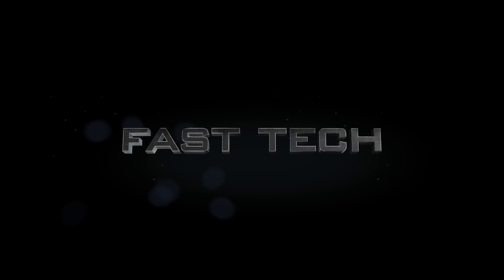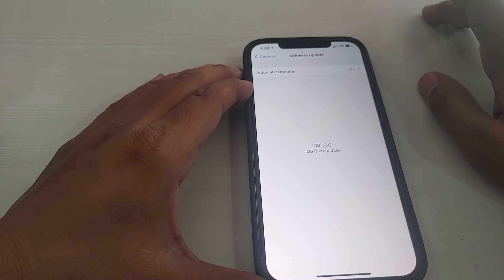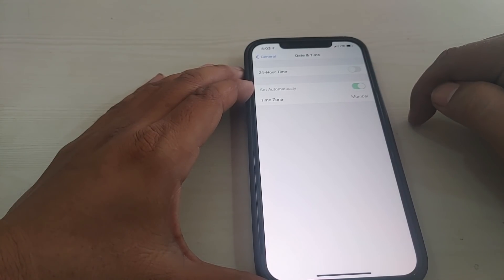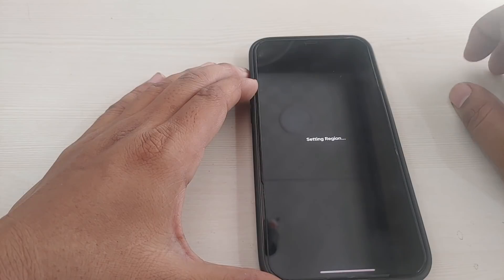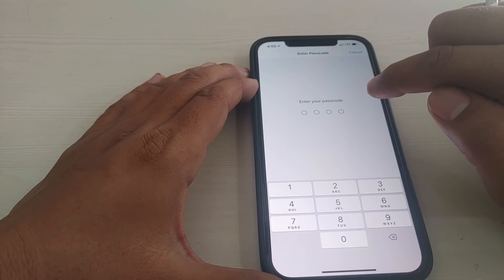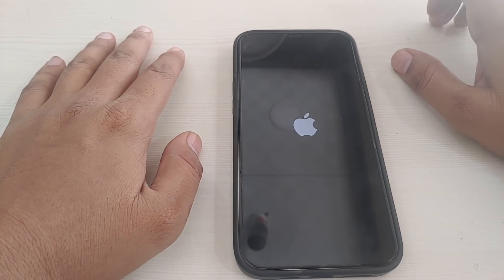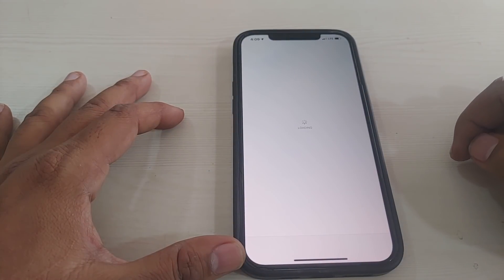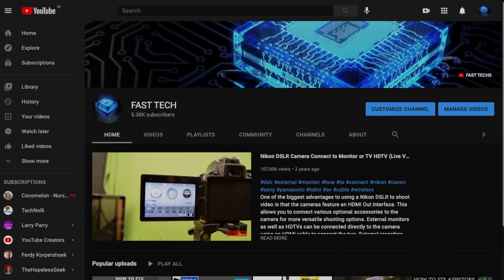apps not downloading from appstore iphone 12 pro iphone 11 pro iphone Xs max Iphone x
iPhone appstore step by step troubleshooting for apps not downloading and other problems like appstore not connect etc
Check Your iPhone’s Internet Connection
You’ve gone to the App Store, visited the Updates tab, and chosen Update or Update All. It’s normal for apps to take a few moments to start the download process and do the update. But if it’s been more than 15 minutes or so and your app icon is still grayed out with the word “waiting” underneath, it’s time to do some investigating.
Your internet connection could be to blame. Your iPhone needs to be connected to the internet to download app updates, so you either need to be on a Wi-Fi network or your iPhone carrier’s cellular network. The connection also has to be stable.
1. Open the App Store and sign in If a blue account icon appears at the top of the App Store, you might not be signed in. Tap it and sign in with your Apple ID.
2. Pause the download, then restart it When you touch and hold the app from the Home screen, you might see options to Resume Download, Pause Download, or Cancel Download. If the app download is paused, tap Resume Download. If it's stuck, tap Pause Download, then touch and hold the app again and tap Resume Download.
3. Restart the iPhone. Sometimes you need to restart a device to get things working again. There may be a temporary glitch in the operating system or a software component. A restart usually resolves these issues.
4. Try this if you have an issue when you update or download apps from the App Store on your iPhone, iPad, or iPod touch. Reset network setting as shown in this video.
5. Sign out of the App Store and sign back in. An iPhone that can't download apps may signify that something is wrong with your Apple ID. If the connection between your iPhone and the Apple App Store is disrupted, signing out and signing back in may fix it. Go to Settings, tap your name at the top, and choose Sign Out at the bottom. Then, sign back in by selecting Sign In and entering your Apple ID username and password.
6. Set the correct date and time. Incorrect date and time settings may block you from downloading apps. The easiest way to solve this is to make your iPhone automatically set its date and time so that it's always correct. Select Settings - General - Date & Time. Move the Set Automatically toggle switch to On (green).
7. Check the Apple ID you're using. If you have a problem updating an app on your device, the problem could be the Apple ID you're using. When you download an app, it's tied to the Apple ID you're logged into at the time. If you change the Apple ID you're using, apps tied to the old ID can't update.
The final step is if the above steps not working, this step will delete all your data.
Reset the iPhone device settings. Bugs sometimes stem from low-level settings. You can't always see or fix these settings individually, but iOS gives you a way to reset all settings. Doing this won't erase your data, but it can solve these sorts of issues.